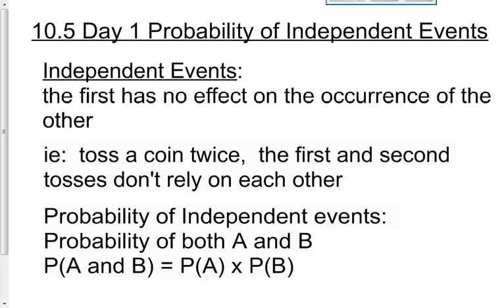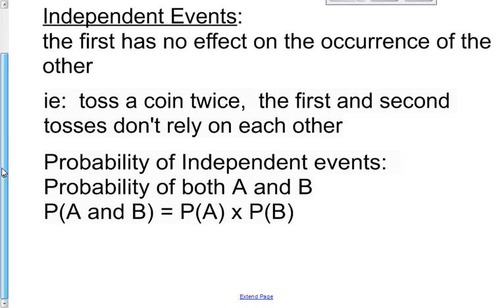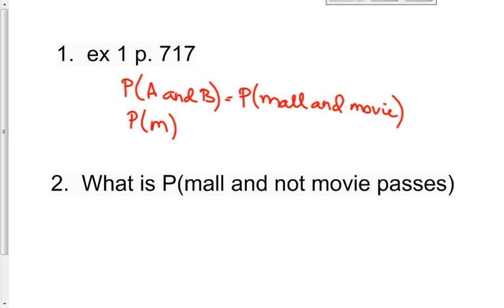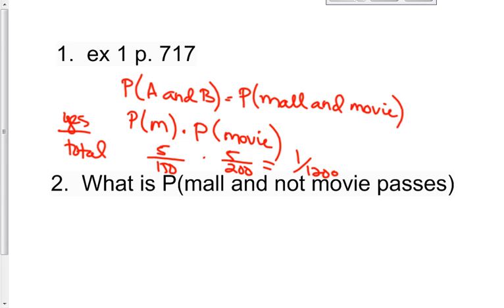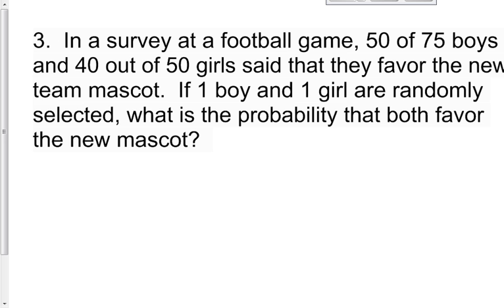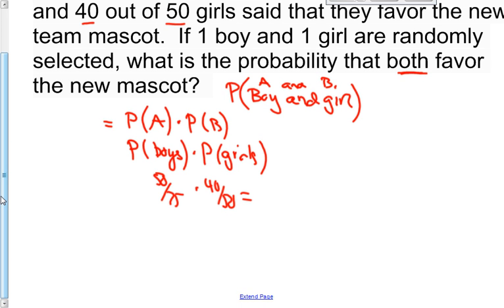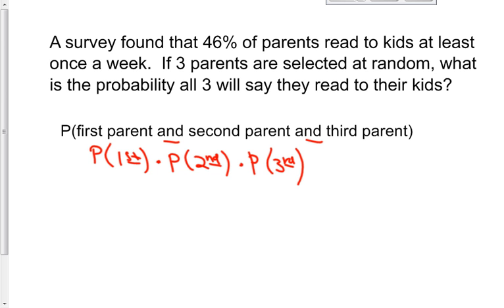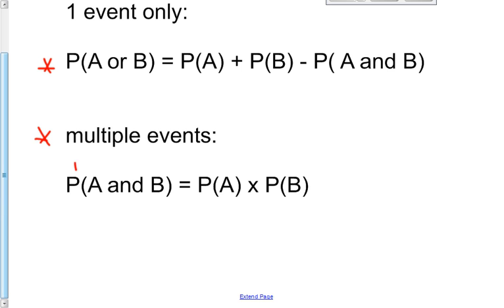10 5 pt 1 independent events